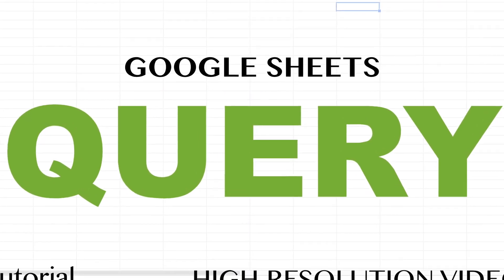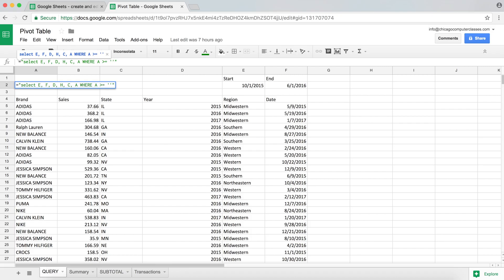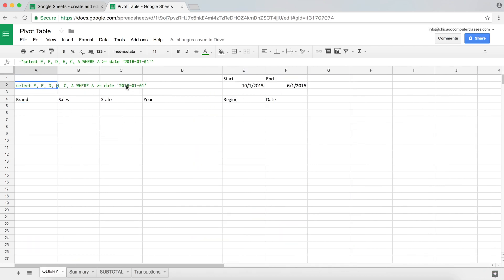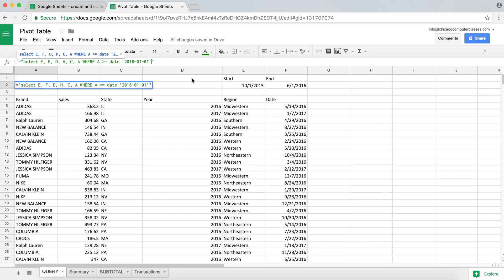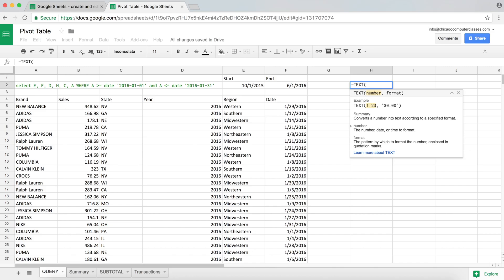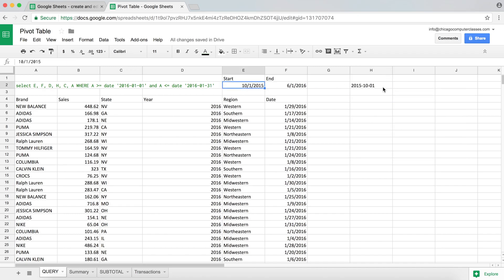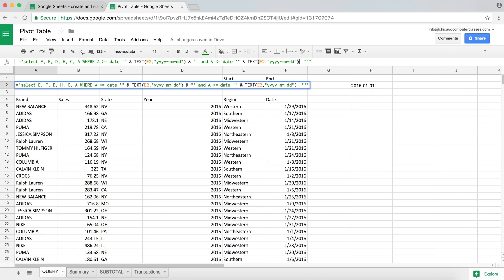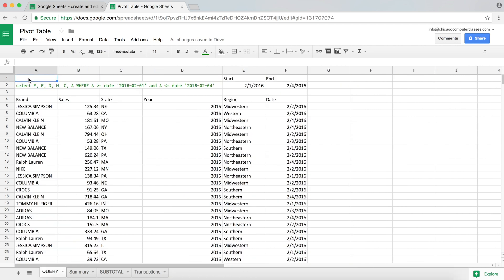Google Sheets QUERY Date Range using SQL Format Dates Tutorial - Part 4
Video tutorial series about QUERY function in Google Sheets.

In this tutorial we'll cover how to use QUERY function in Google Sheets to pull filtered results within a specific date range using SQL date formatting and the date keyword.